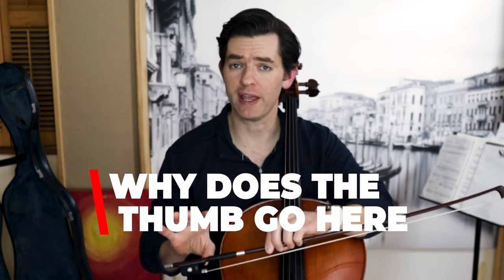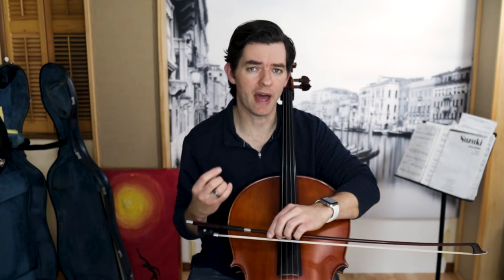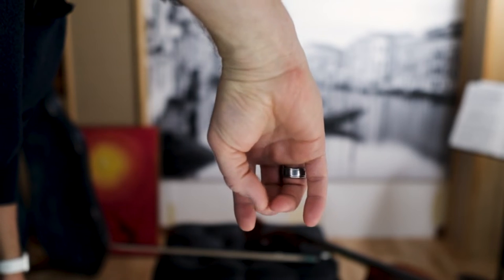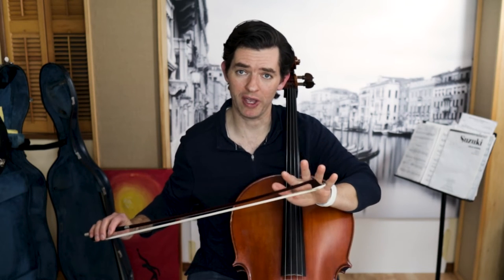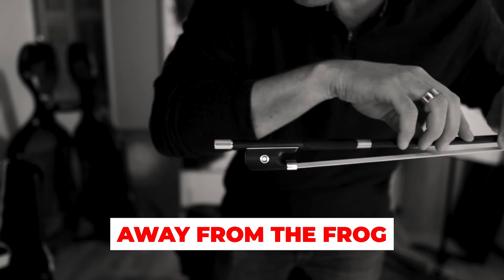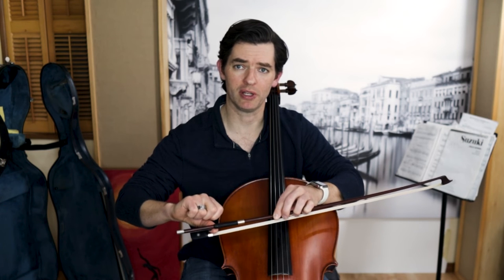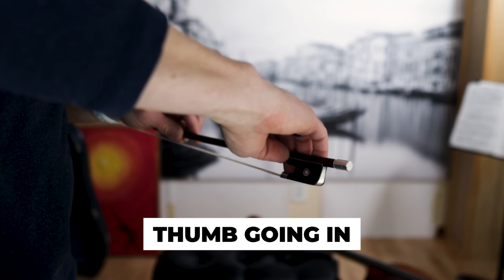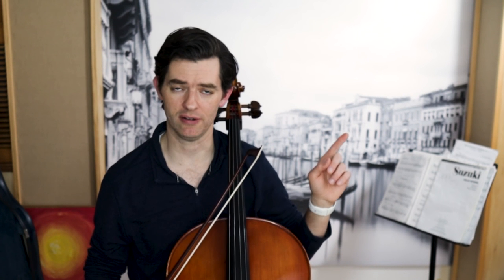Why Does the Thumb Go Here on the Cello Bow? - The Answer